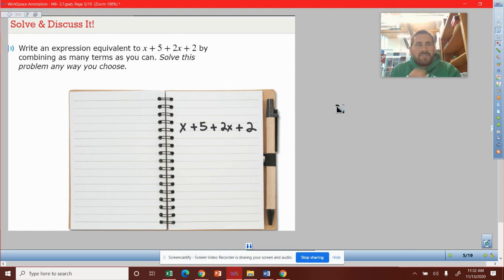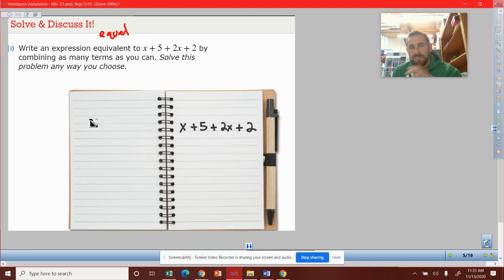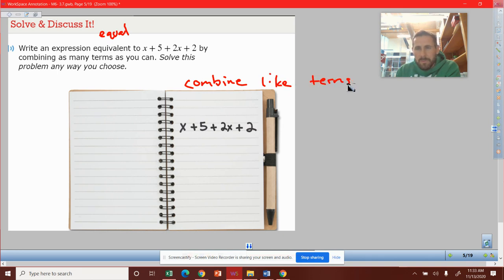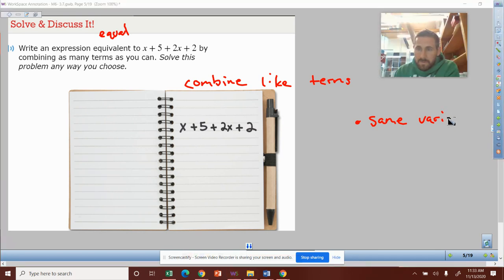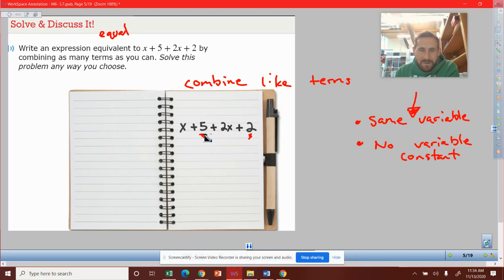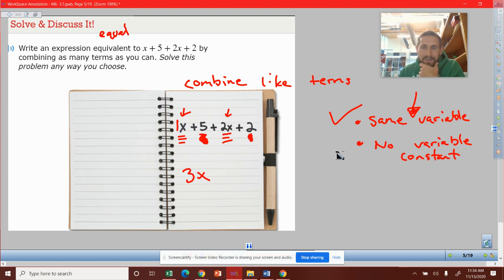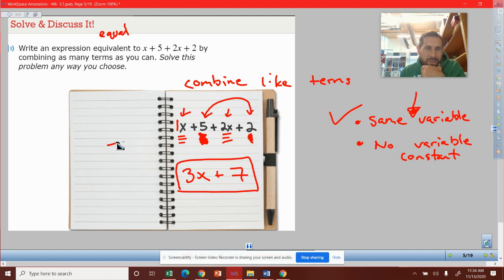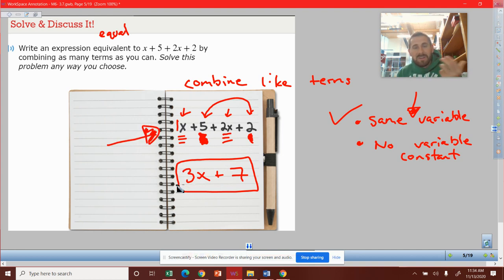M6: 3.7 (Solve it)